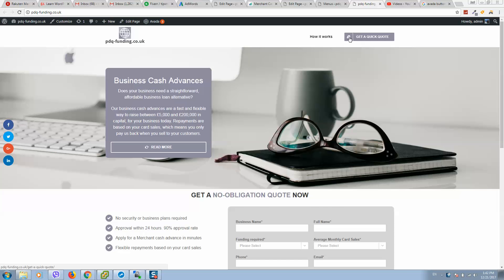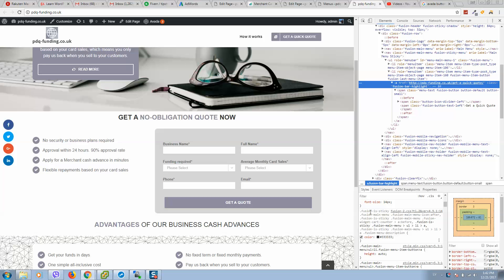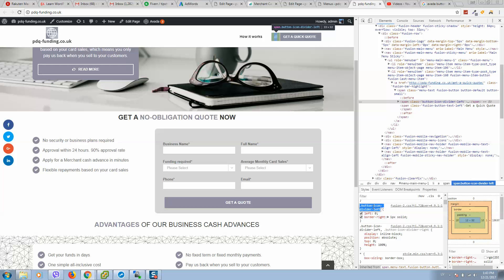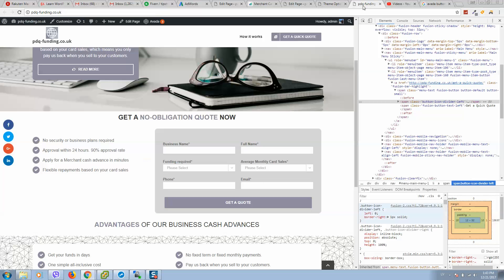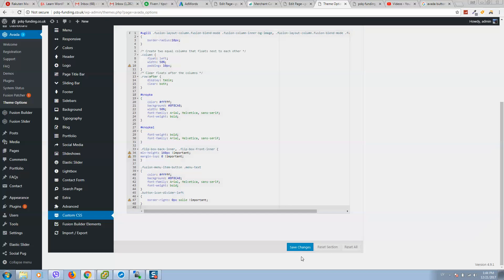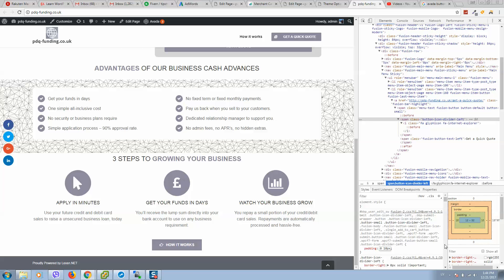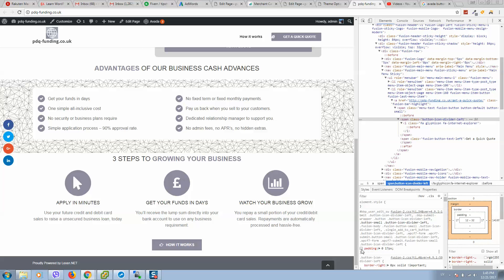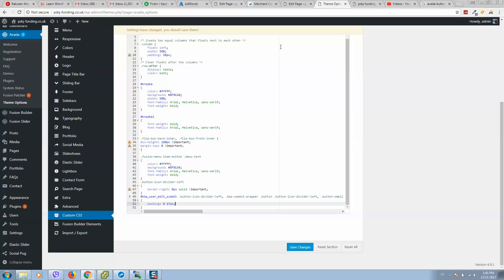Mastering Avada Button Menus: Remove Dividers and Customize Button Icons Tutorial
avada button menu remove divider and move button icon tutorial
Here is CSS code:
.button-icon-divider-left
    border-right: 0px solid !important;
    padding: 0 17px !important;
Welcome to this comprehensive tutorial where we'll guide you through the process of customizing your Avada button menus! 🚀📌

In this step-by-step tutorial, you'll learn how to take full control of your Avada button menus by removing dividers and adjusting button icons. Whether you're a website owner, designer, or developer, these customizations can add a professional touch to your website.

In this video, you'll discover:

How to access and navigate the Avada button menu settings.
Removing dividers to create a clean and streamlined menu appearance.
Moving and customizing button icons for a unique and eye-catching design.
Tips and best practices for achieving the desired menu style.
By the end of this tutorial, you'll have the knowledge and skills to create button menus in Avada that align perfectly with your website's aesthetics and goals.

Feel free to customize this description to match your video's content and style.